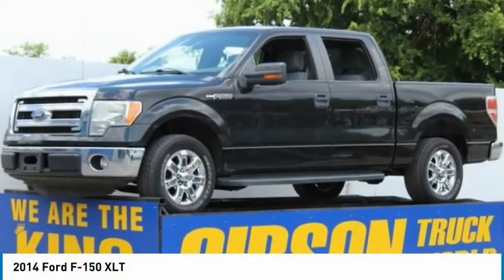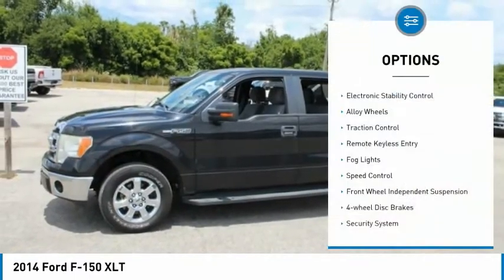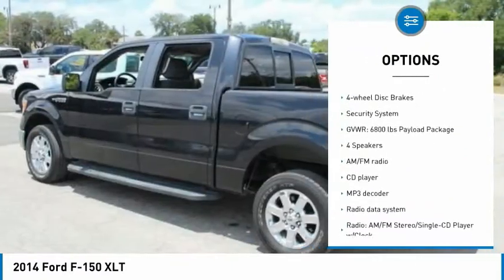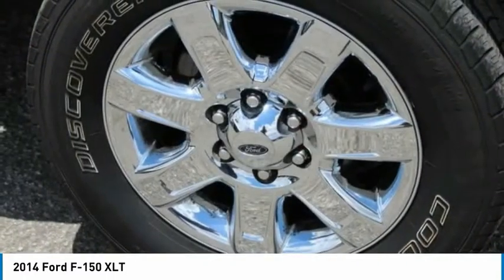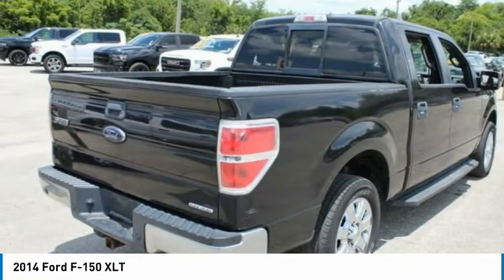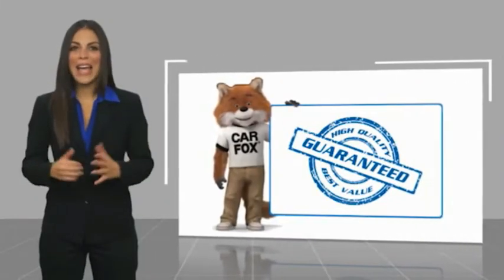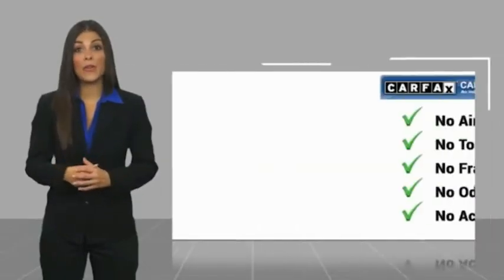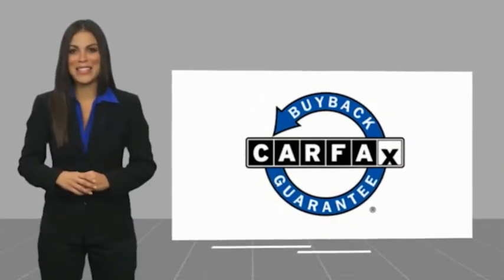2014 Ford F-150 Sanford FL 44303A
2014 Ford F-150 XLT

Backup sensors, power seating, power sliding rear window, towing package, running boards, keyless entry with alarm, tilt steering, cruise control, steering wheel controls. 2014 Ford F150 XLT Crew Cab brVehicle is sold AS-IS